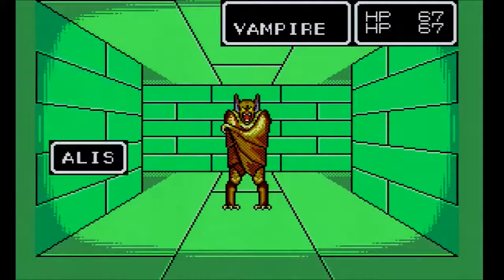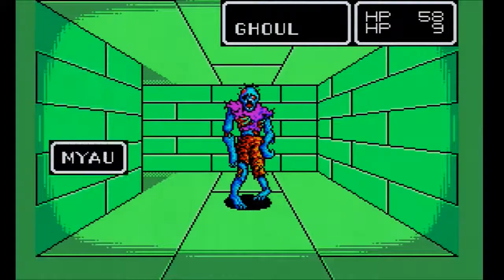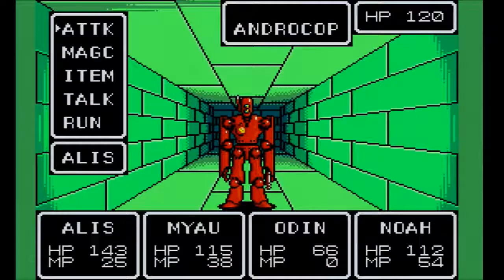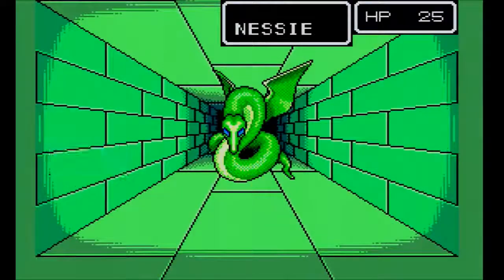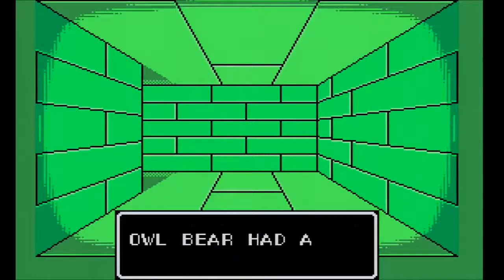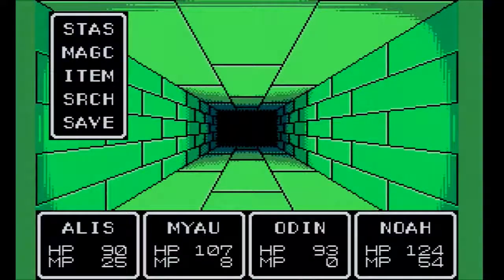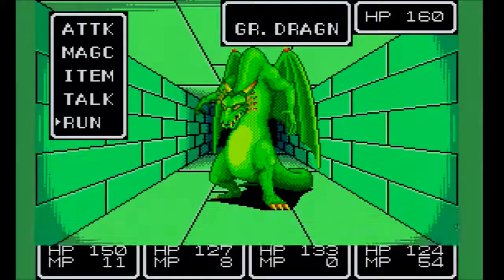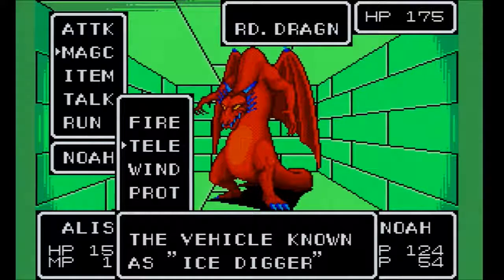Phantasy Star (Sega Master System) Part 16 - The Forgotten Tower, Getting the Laconian Sword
We wander in the Forgotten Tower until we find the Laconian Sword.

Sorry for the lower volume here. We're still working out some kinks.

This video is part of a let's play series of Phantasy Star for the Sega Master System (SMS).